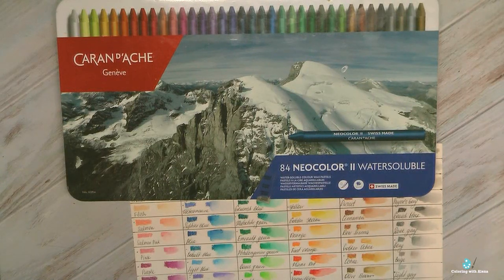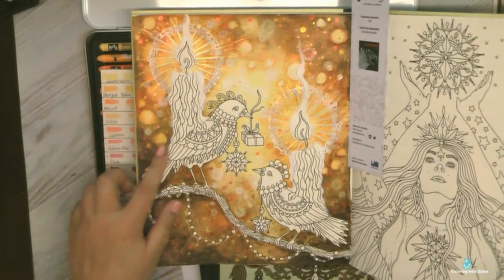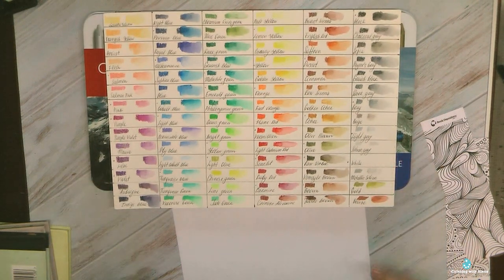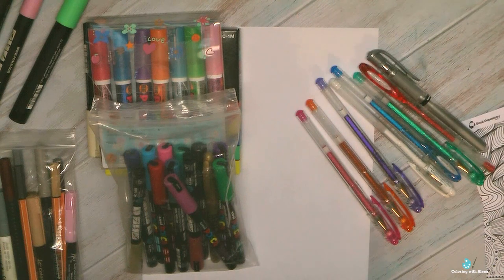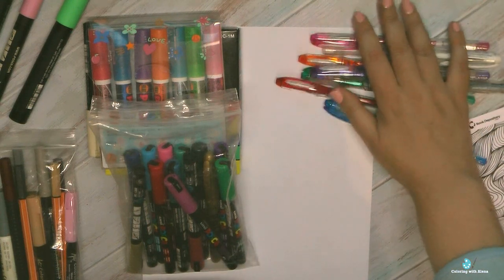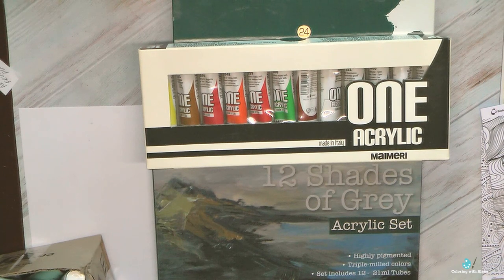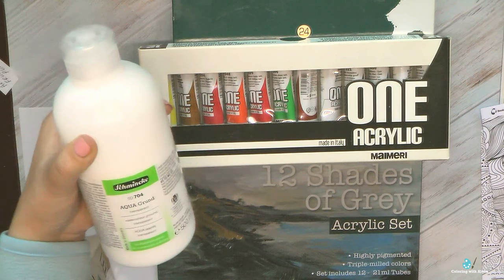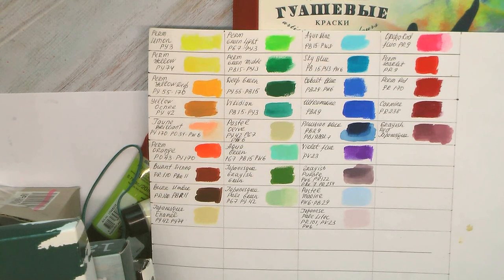What I use for coloring: My markers, pen, pastel and paints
Mungyo Soft Pastel 64 Color Set Square Chalk
Amsterdam Acrylic Standard Series Paint Set 36x20ml
Caran d'Ache Classic Neocolor II Water-Soluble Pastels
Turner Acrylic Paint Set Artist Acryl Gouache
Maimeri Acrylic Colours